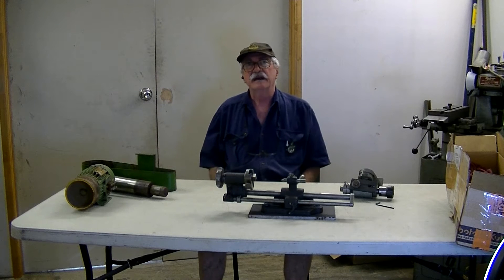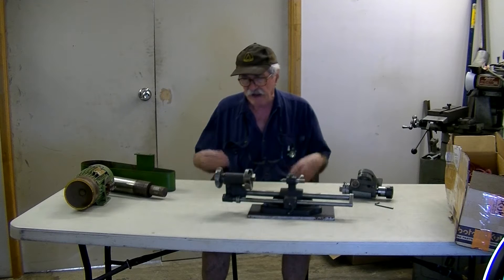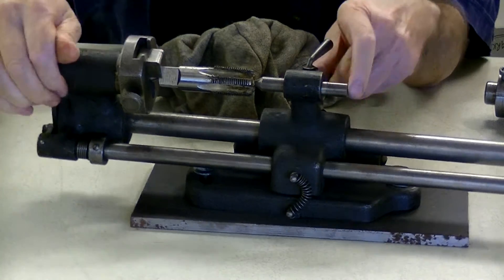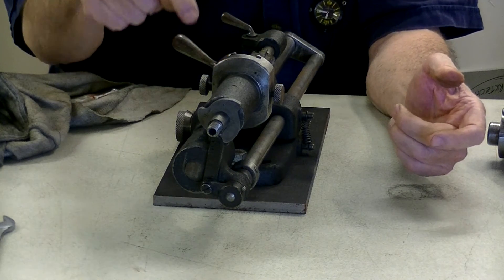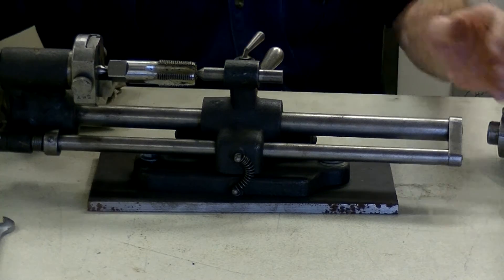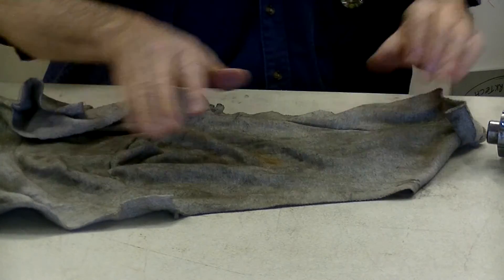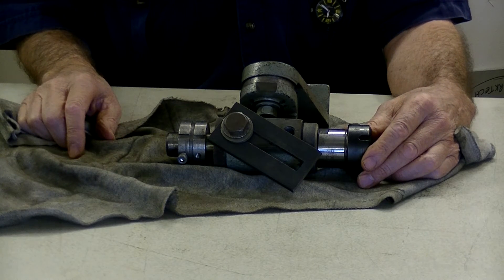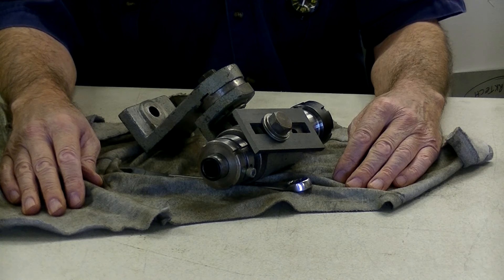Tap grinder and axial relief attachment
I explain how these items operate.